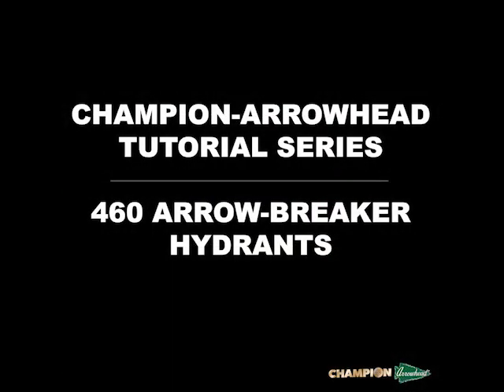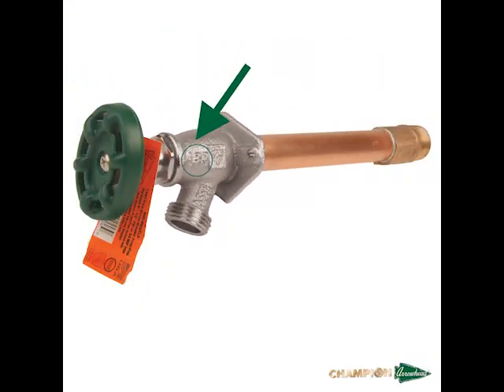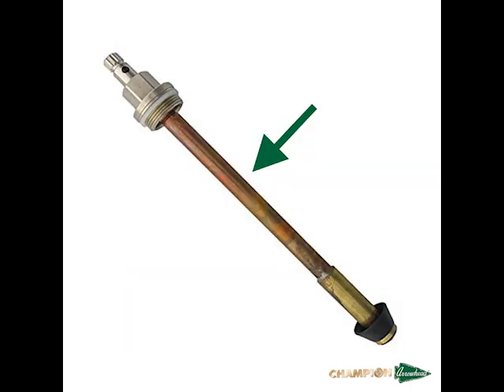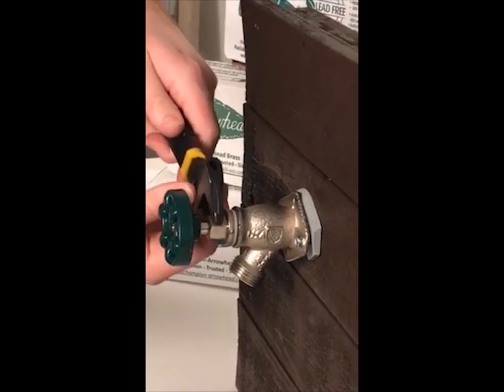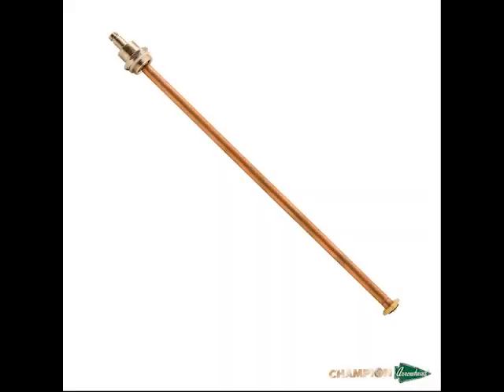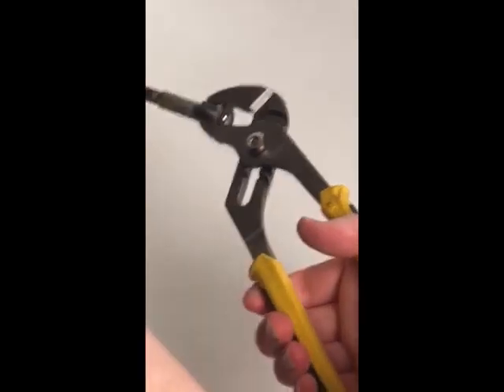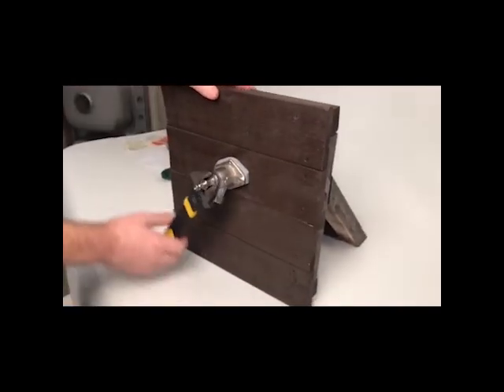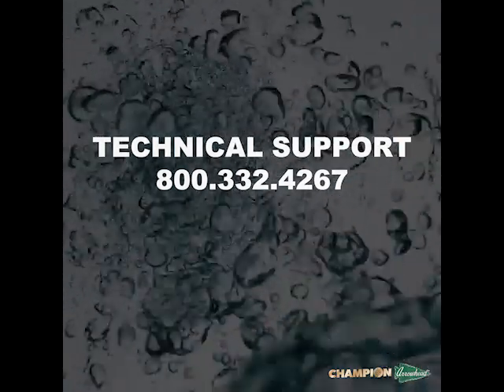Champion Arrowhead 460 Repair Series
Welcome to the Champion-Arrowhead tutorial series. In this episode, we will be showing you how to repair the ArrowBreaker 460 wall hydrant.